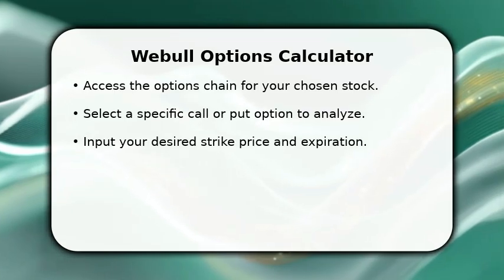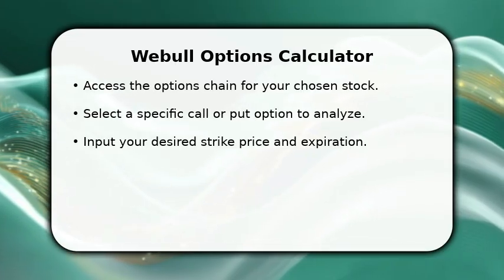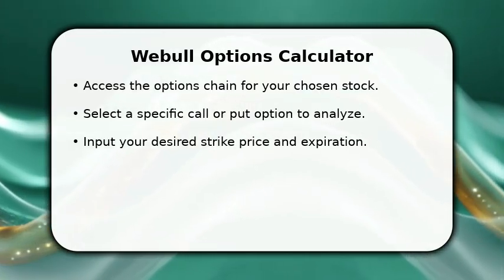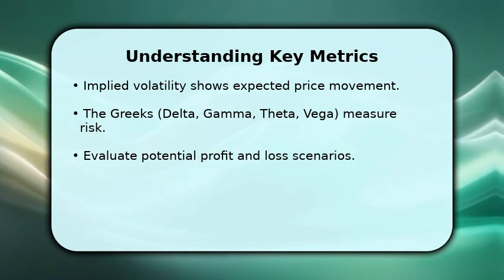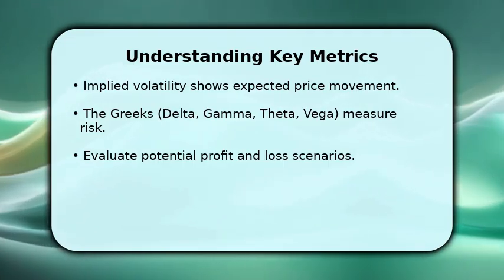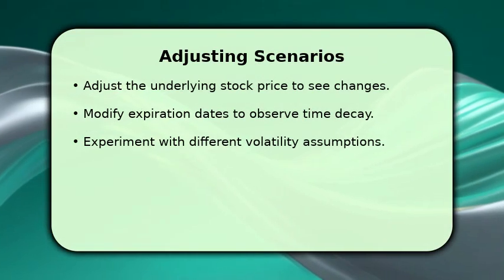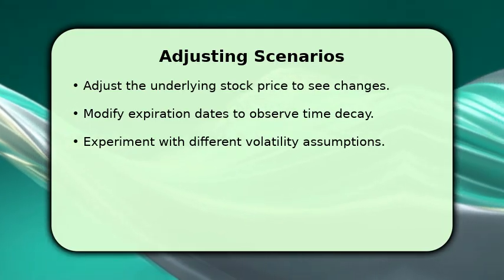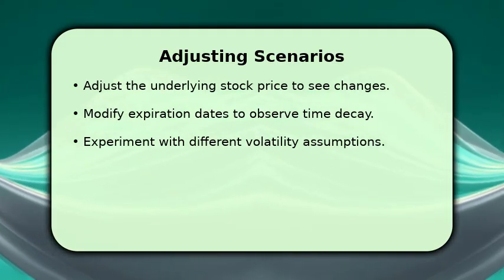How To Use Webull Options Calculator (Easy Method)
▸ (f) In this video, we'll show you how to use the Webull options calculator in a simple and easy-to-follow method. The Webull options calculator is a powerful tool that allows you to calculate potential profits and losses from trading options on the platform. Whether you're a beginner or an experienced trader, understanding how to use this calculator can help you make more informed decisions when trading options.